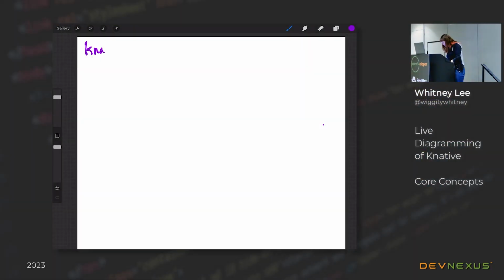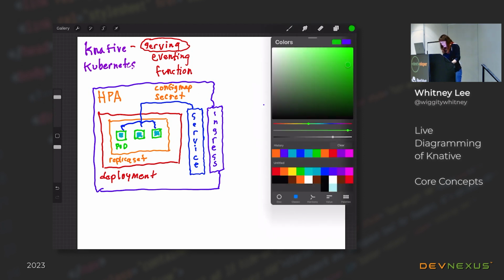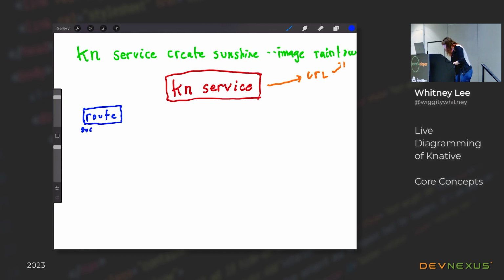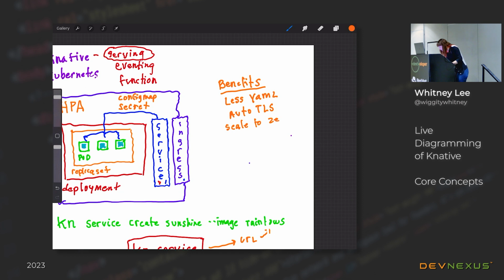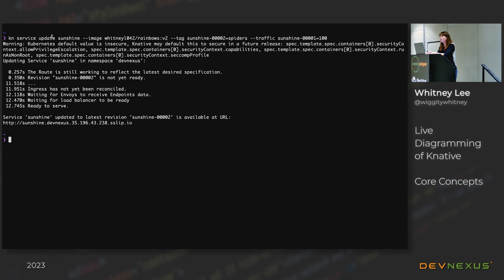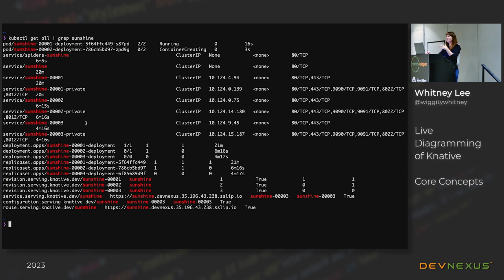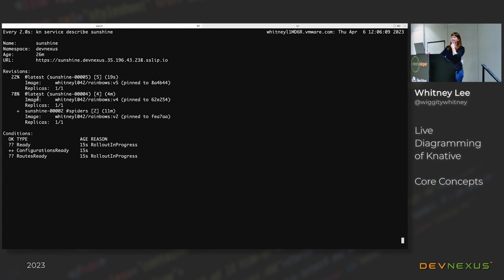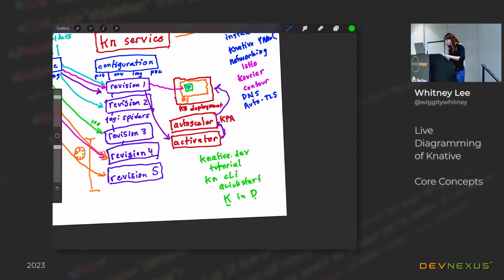Devnexus 2023 - Live Diagramming of Knative - Core Concepts - Whitney Lee